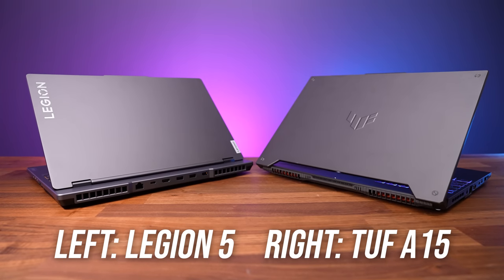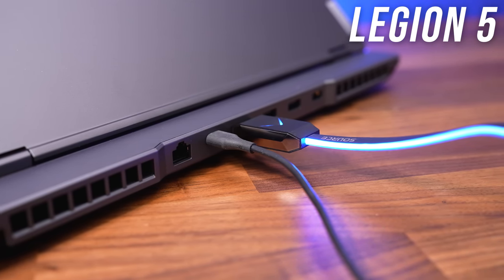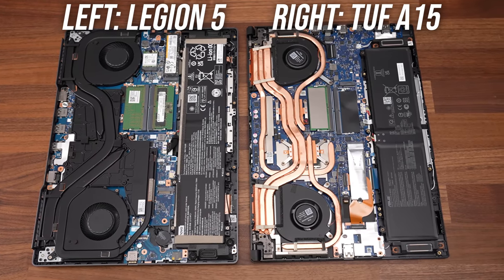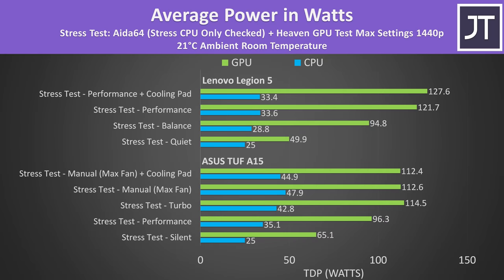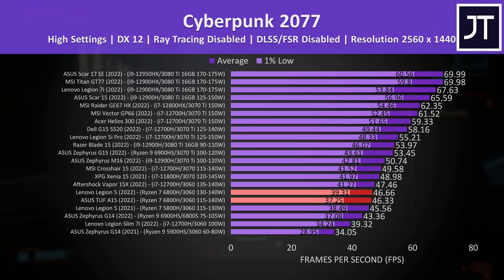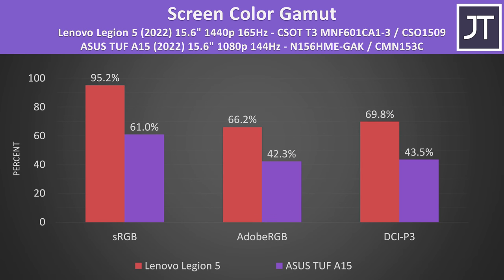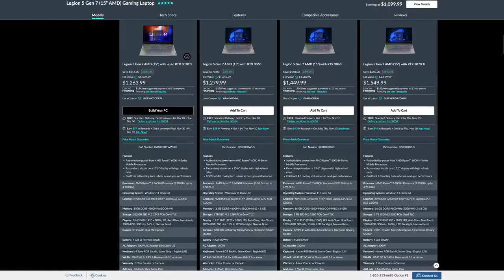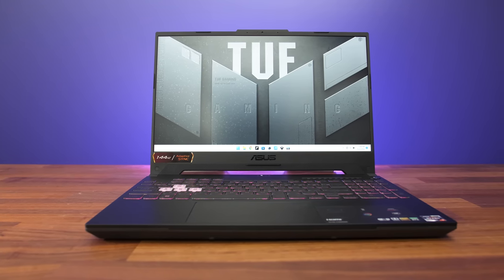Lenovo Legion 5 vs ASUS TUF A15 (2022) Comparison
💻 Legion 5 Prices
💻 TUF A15 Prices

Lenovo’s Legion 5 and ASUS’s TUF A15 are both great mid-range gaming laptops in 2022, but which should you buy? I’ve compared both to help you decide which laptop is best!

Lenovo Legion 5 vs ASUS TUF A15 Comparison Timestamps:
0:00 Legion 5 or TUF A15?
0:09 Design & Build Quality
0:23 Size & Weight
0:54 Ports
2:44 Keyboard & Touchpad
3:49 Speakers & Latencymon
4:06 Camera & Microphones
4:20 Spec Differences
4:29 Internals
4:41 Wi-Fi Speed
4:53 SSD Speed
5:13 Memory Difference
5:29 Software Control Panels
5:44 Temperatures, Clock Speed & TDP
7:08 Keyboard Temperatures
7:21 Fan Noise
8:01 3x Game Comparison (1080p & 1440p)
9:25 3DMark
9:28 CPU Performance - Plugged in & Battery
10:08 Battery Life
10:28 Content Creation
10:52 Screen Difference & MUX Switch
12:35 BIOS
12:43 Price Differences
14:00 Conclusion - Legion 5 or TUF A15?
16:03 Intel or AMD Legion/TUF?